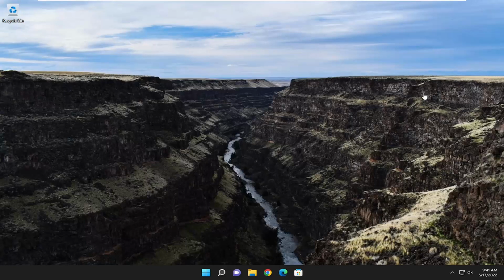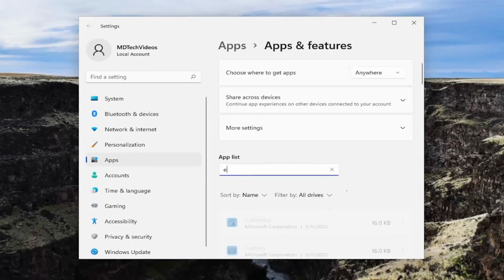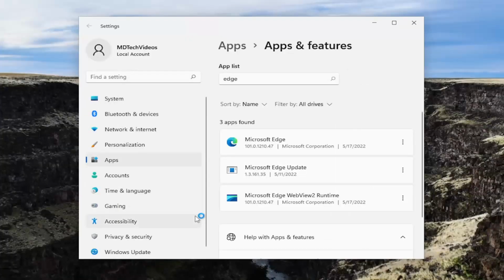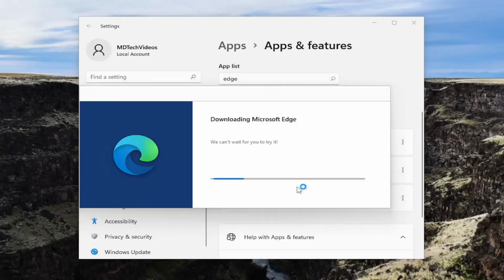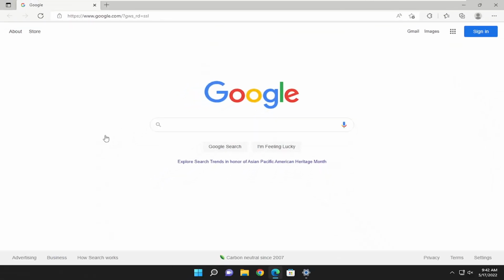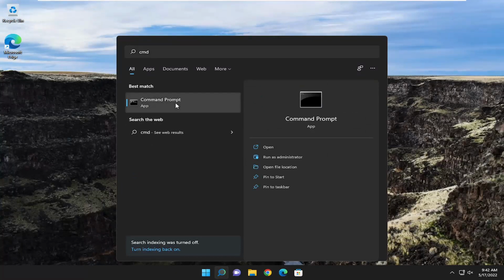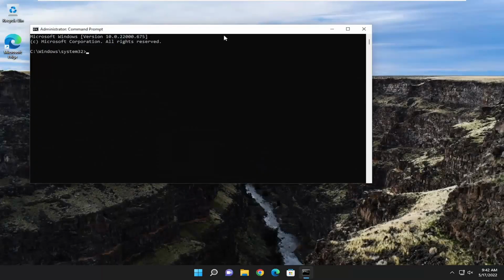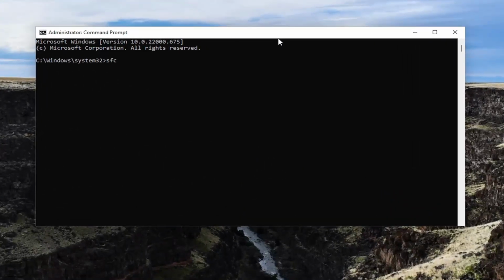FIX Microsoft Edge Not Launching In Windows 11 [Tutorial]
Commands Used:
sfc /scannow

Microsoft Edge is a reliable browser, but sometimes, it can encounter problems that make it downright unusable in Windows 11. For instance, Edge could fail to launch when you try to open it, or it could crash immediately after opening. Either way, one of the best ways to fix the browser when it's not working is to repair it, and we'll show you how.

Microsoft Edge is a fast browser that allows you to navigate the Internet with ease. It comes installed by default, but you can also get it for free from the Microsoft Store.

Edge is the default browser for Windows 11, and even though a large number of people want to change it to other browsers like Chrome, Firefox, or Opera, the Microsoft-created browser is a decent option.

Comparing with the older model, the new one is much more efficient, as Microsoft Edge gets a massive overhaul on Windows 11.

This tutorial will help you if your Microsoft Edge browser won’t open on Windows 11/10. This might have happened after upgrading Windows 11/10 to a new version or for any other reason. This post will help you in any of the following scenarios –

Microsoft Edge opens and closes after some time

Microsoft Edge opens but only a blank screen is visible with Microsoft Edge logo in the center and then the window closes

Microsoft Edge doesn’t open certain webpages, or

Edge browser is not opening at all, etc.